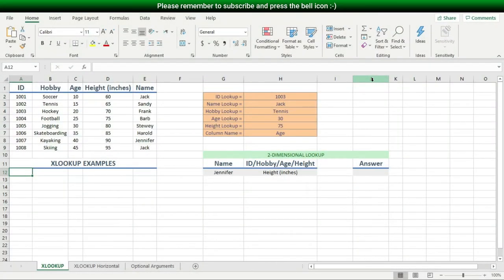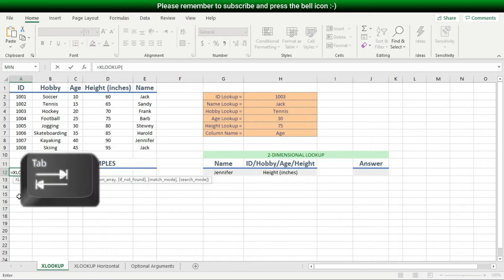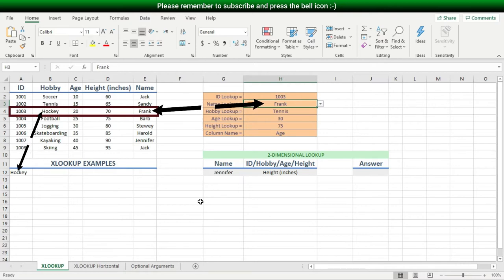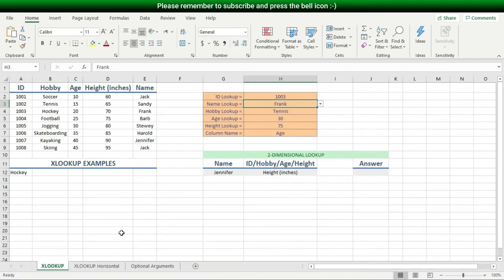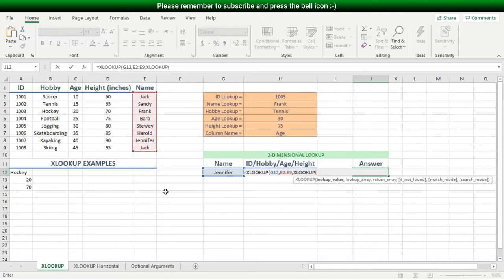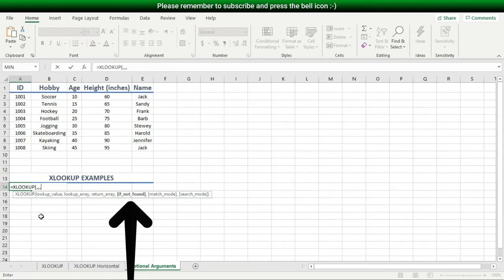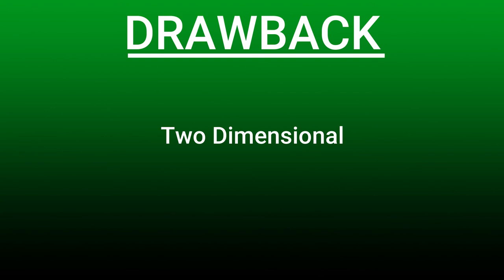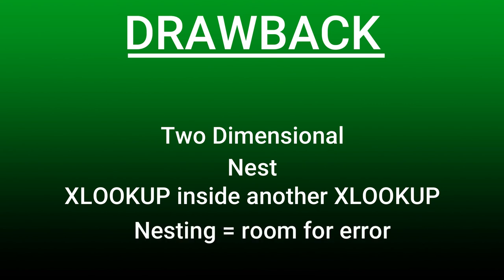XLOOKUP vs. VLOOKUP vs. INDEX MATCH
The Excel XLOOKUP function is a better replacement for VLOOKUP, HLOOKUP, and other work around options like CHOOSE, and INDEX and MATCH combination. This video will discuss the great big changes that XLOOKUP has brought along, as well as the pros and cons of XLOOKUP, and of course, I’ll show you many examples to demonstrate how this one function, has replaced other lookup functions like VLOOKUP, HLOOKUP, and the combo functions of INDEX MATCH.